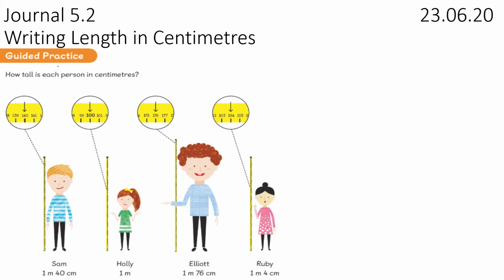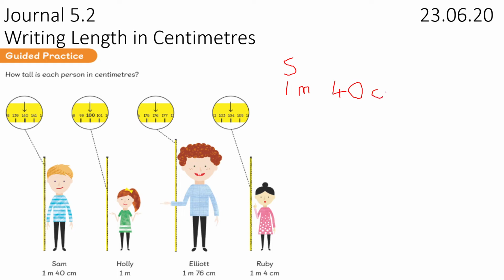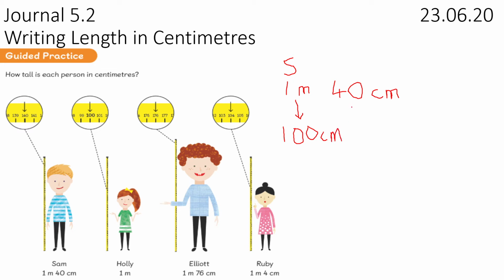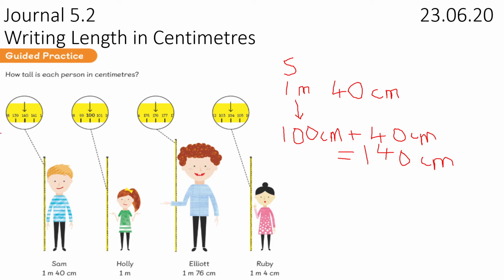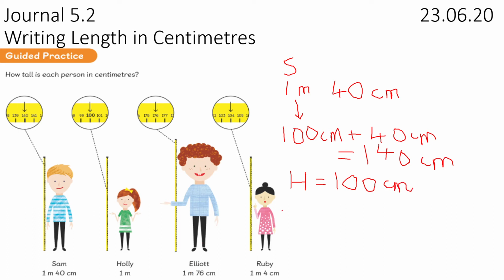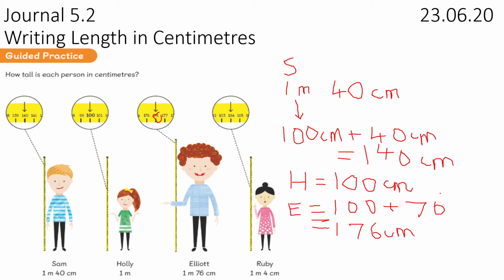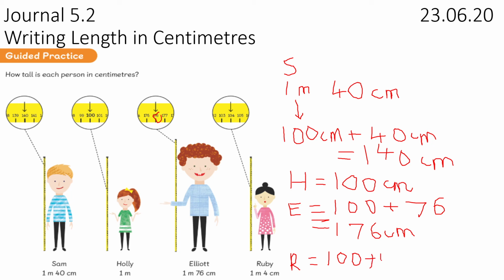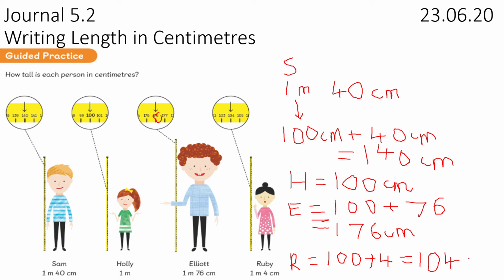Maths 23.06.20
Journal 5.2
Writing Length in Centimetres